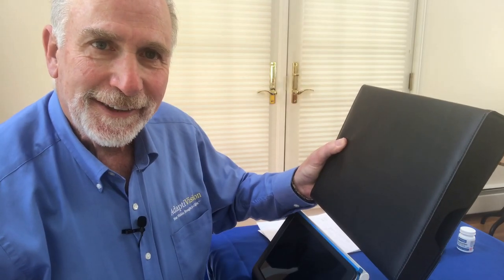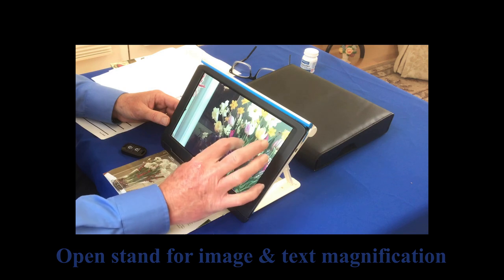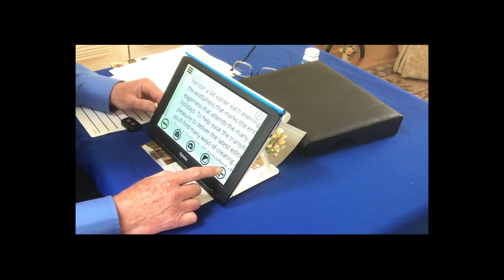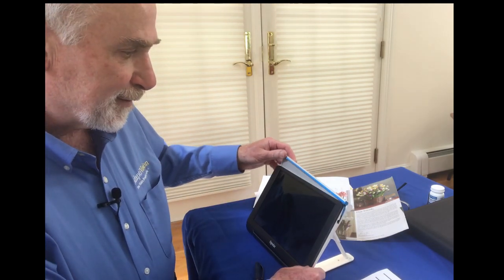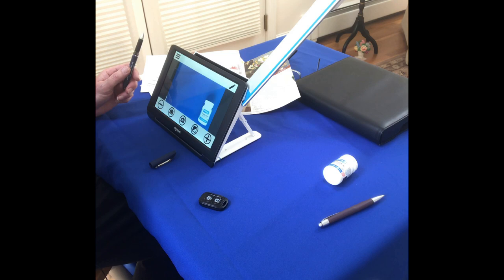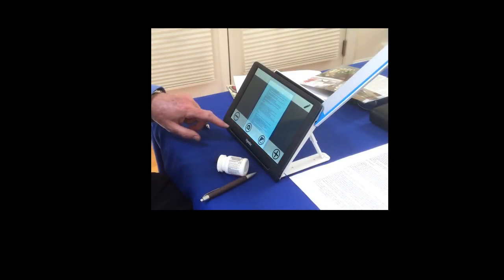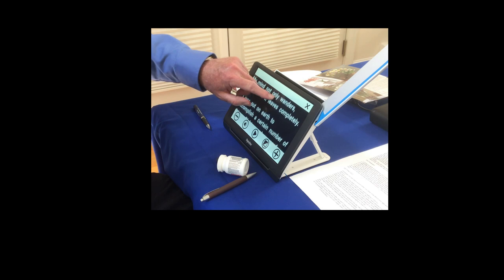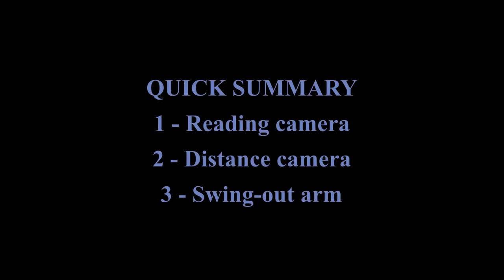Optelec Magnifier - Why We Love the Compact 10 HD Speech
Do you have low vision?  Are you struggling with daily activities such as managing medications, reading, or signing checks?  With so many low vision aids on the market today, it can be difficult to narrow down your options.  In this video, we will show you the new Compact 10 HD Speech Optelec magnifier.  We love this Optelec magnifier for 3 main reasons:

1) Superior image quality
2) Excellent OCR text-to-speech functionality
3) Unique lightweight design, including a swing-out camera that can help you read labels on items such as prescription bottles, or pill sorters for macular degeneration vitamins or other supplements

Timestamps:
00:00 Why we love the Optelec Compact 10 HD Speech
00:25 Opening and powering on the magnifier
00:55 Reading camera for viewing text and images
02:05 Distance camera
02:26 Swing-out camera arm for writing, looking at objects, etc.
04:00 OCR/text-to-speech
04:53 Bluetooth feature
05:10 Superior image quality of Optelec magnifiers
05:42 Summary

The Compact 10 HD Speech Optelec magnifier is an excellent daily living aid for people with age-related macular degeneration, wet macular degeneration, dry macular degeneration, macular edema and other low vision conditions.

Did you enjoy this demo?  Want to learn more?  Take advantage of our free in-home demonstrations, in-person and remotely, on all of our low vision devices.
Video Credits
We want to hear from you.  What's the biggest challenge you face in daily life with low vision?  Your feedback helps us research, discover, and deliver to you the very best low vision products that will help you succeed.